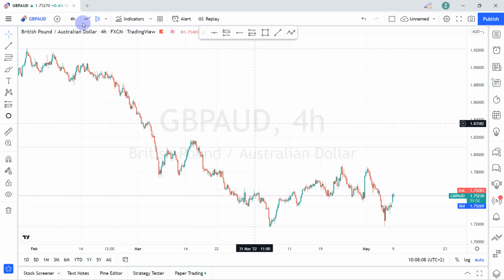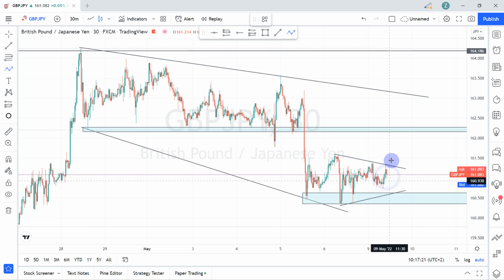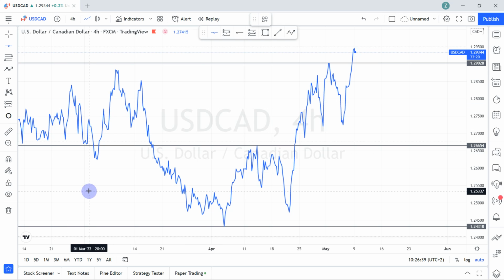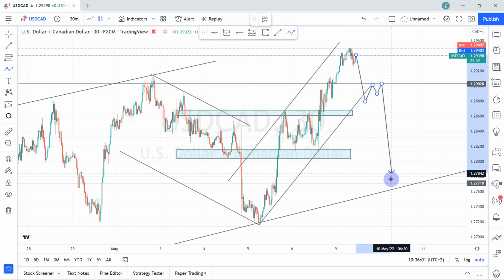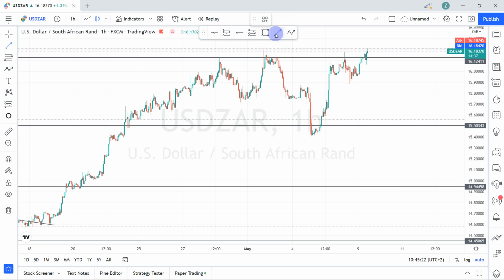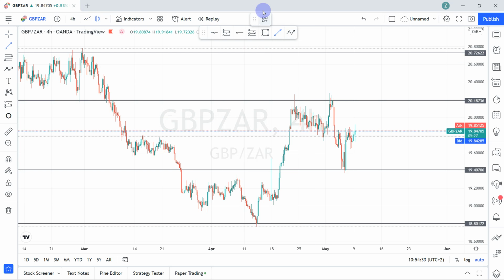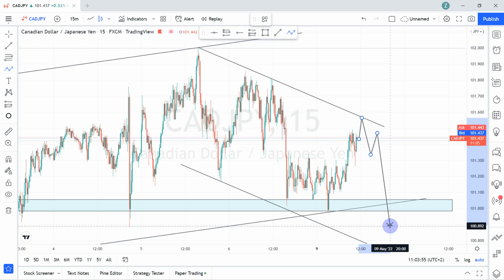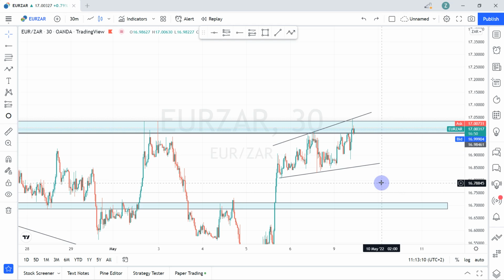LIVE Forex Analysis || All my Pairs✅🤩🔥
GBPAUD...GBPCAD...GBPJPY...GBPUSD...USDCAD...XAUUSD...USDZAR...EURGBP...GBPZAR...CADJPY...EURZAR...Are my trading pairs